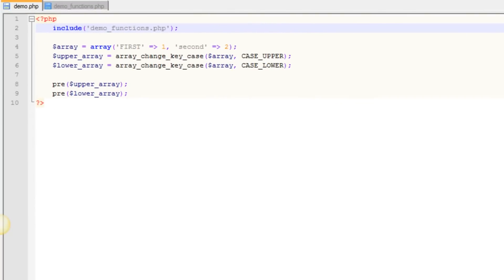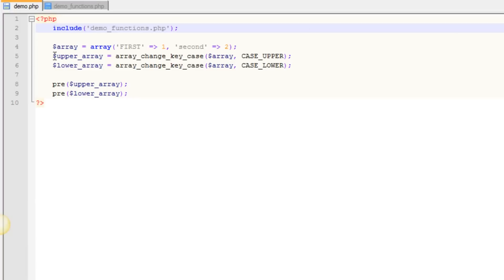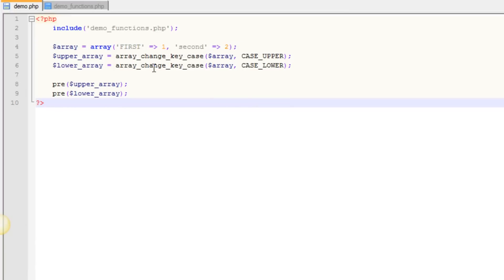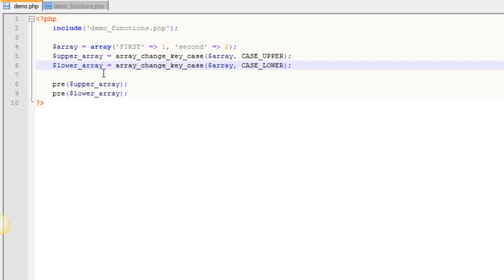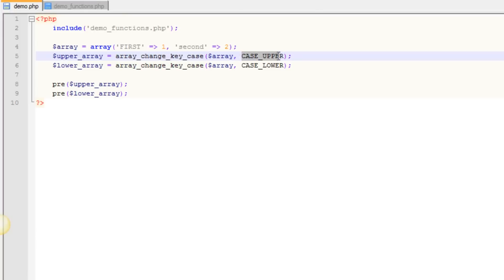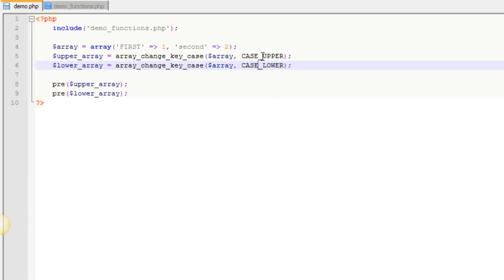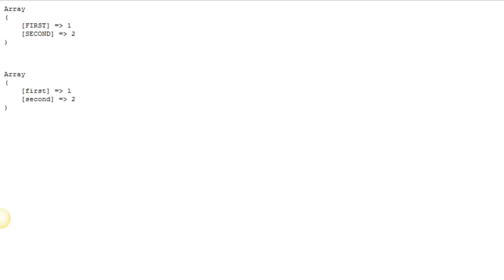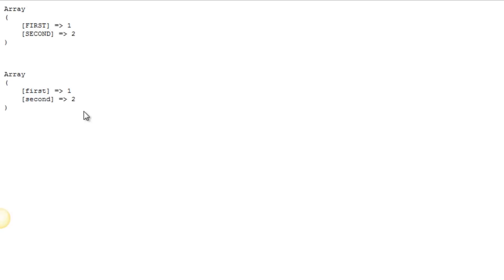PHP Functions Video Tutorial: array_change_key_case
This video covers how the array_change_key_case PHP functions works.